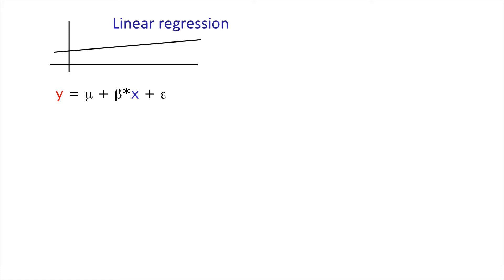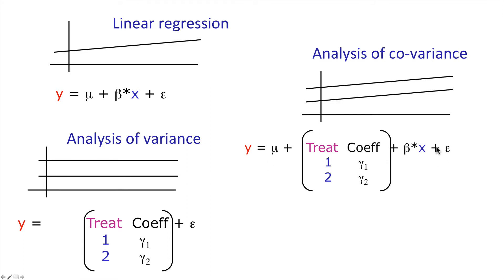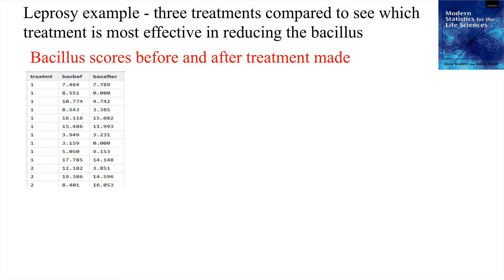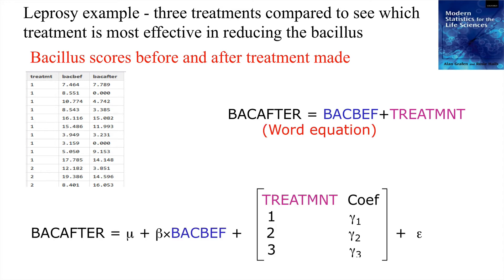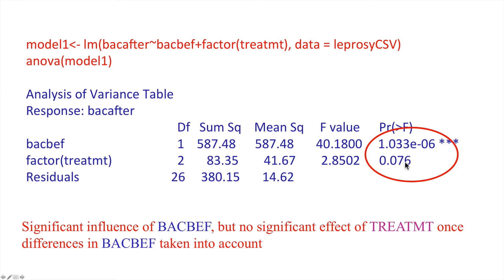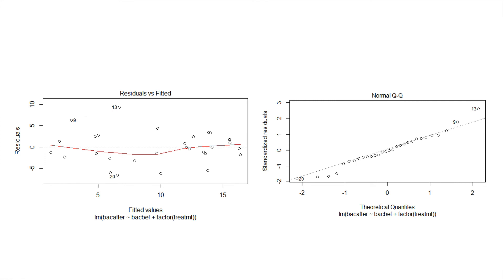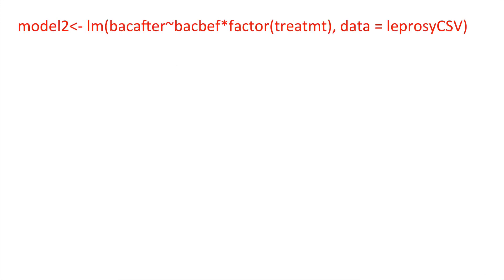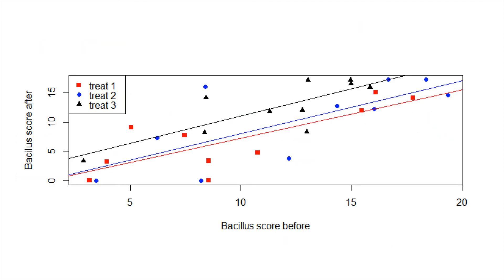Introduction to Analysis of Covariance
An introduction to the analysis of covariance using R.